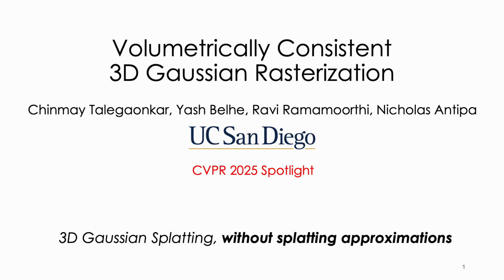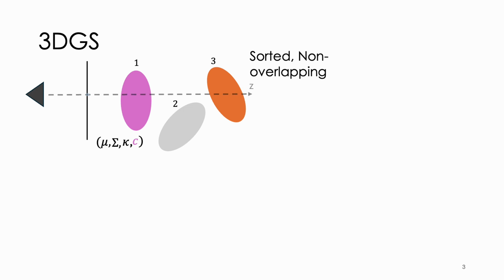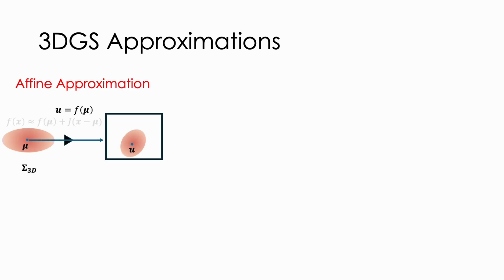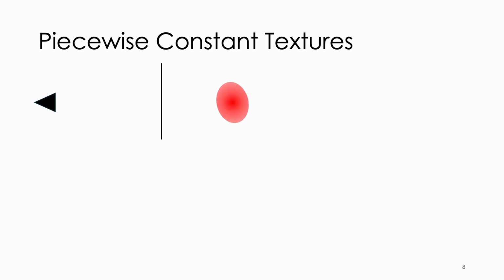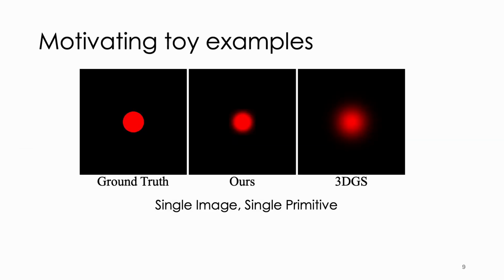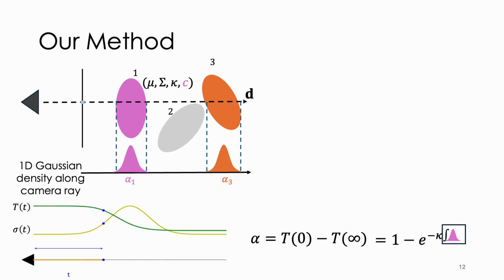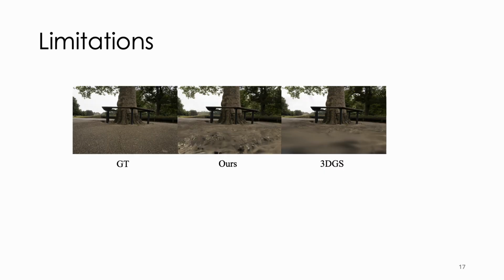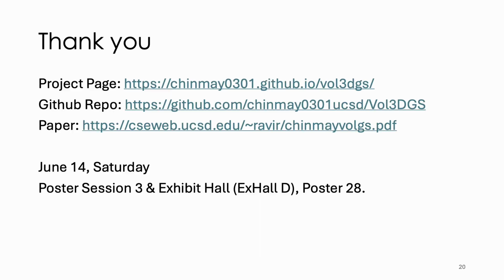Volumetrically Consistent 3D Gaussian Rasterization [CVPR 2025 Spotlight]